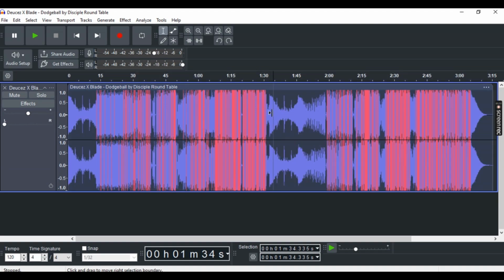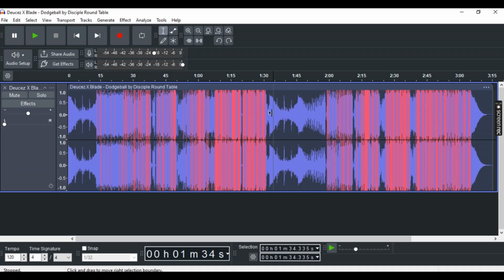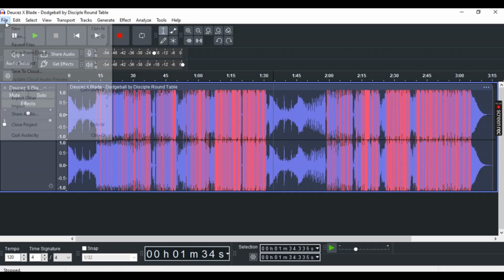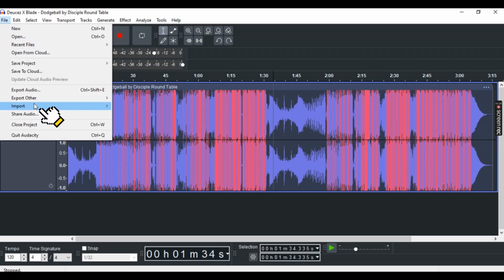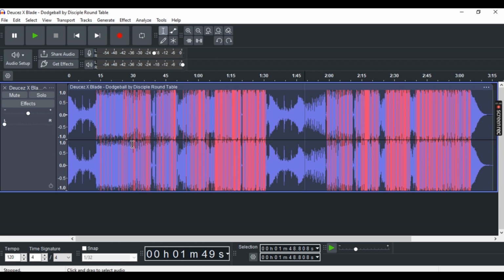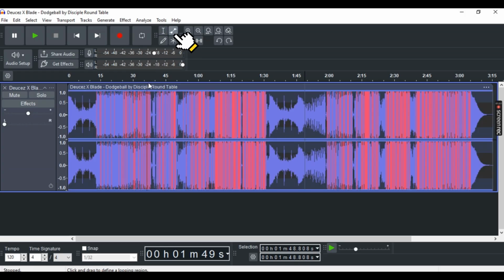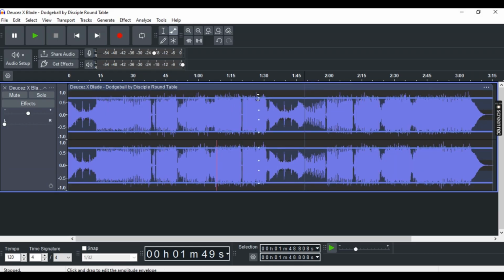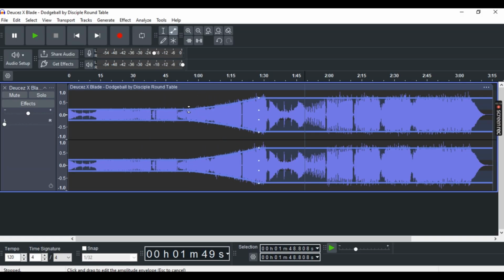How to Use Envelope Tool in Audacity 2025?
Want to control volume changes precisely in Audacity? 🎚️🎧 This tutorial shows you how to use the Envelope Tool to adjust your track’s volume at specific points for smooth fades and dynamic audio effects!

Perfect for podcasters, musicians, and audio editors who want professional-level control over their recordings 🎶✨.